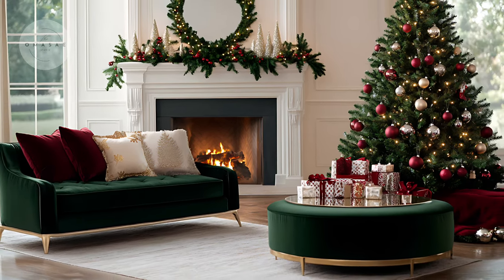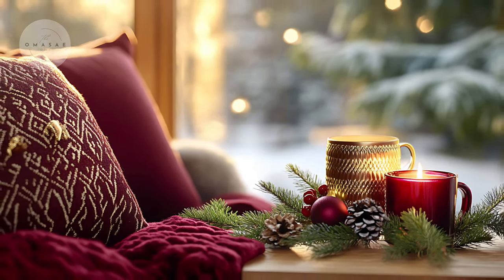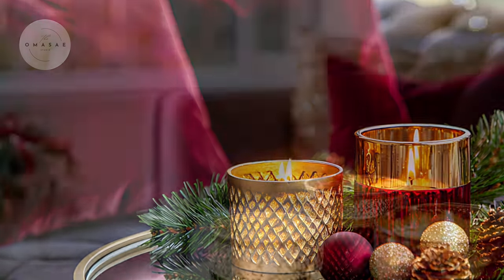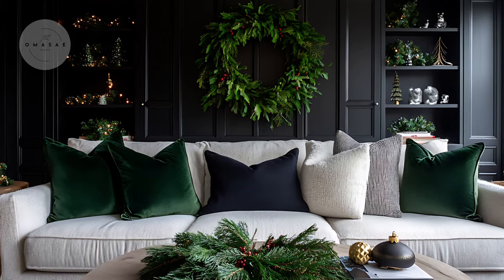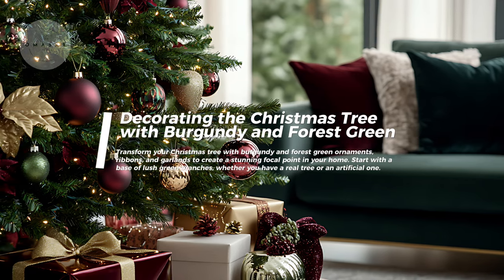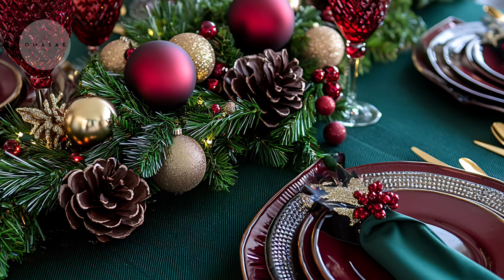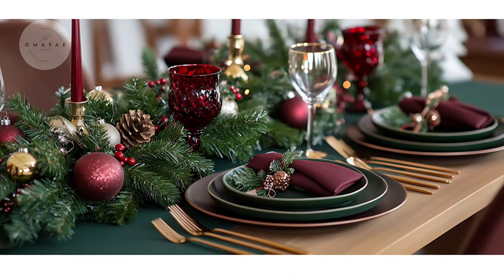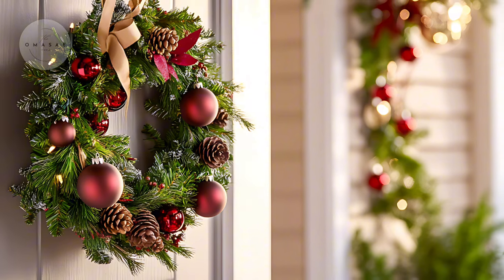Create a Cozy and Luxurious Christmas with Burgundy, Forest Green, and Gold Home Decor Ideas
In this video, we explore the timeless and elegant color combination of burgundy and forest green for Christmas home decor. These rich, sophisticated colors bring a sense of luxury and warmth to any space, making them perfect for creating a festive yet cozy atmosphere. We’ll show you how to incorporate these tones into your Christmas decorations for a truly inviting and stylish home.

00:00 Introduction: A Timeless Color Palette for Christmas Elegance
02:35 The Charm of Burgundy: Bold, Luxurious, and Cozy
05:13 The Beauty of Forest Green: Nature’s Gift to Holiday Decor
07:50 How Burgundy and Forest Green Balance Each Other
10:27 Decorating the Christmas Tree with Burgundy and Forest Green
13:02 Creating a Holiday Table with Elegant Color Accents
15:40 Wreaths, Garlands, and Other Holiday Greenery
18:18 Adding Cozy Textiles for Warmth and Texture
20:54 Accenting with Gold and Silver: A Touch of Festive Glamour
23:31 Conclusion: Bringing Together Beauty, Warmth, and Tradition

Burgundy adds a bold and luxurious touch to your decor. Whether used in throw pillows, blankets, or ornaments, this deep red hue exudes warmth and elegance. Pairing burgundy with forest green creates a striking contrast, making the decor feel vibrant and full of life, while also maintaining a sense of refinement. Burgundy's rich tones help set the mood for a cozy, festive holiday season.

Forest green, on the other hand, brings a natural, earthy element to the decor. It evokes feelings of calm and tranquility, much like the serene outdoors during winter. This color pairs beautifully with burgundy to balance the intensity of the red and create a harmonious, nature-inspired atmosphere. Adding greenery, such as wreaths or garlands, further enhances this natural theme.

To elevate your Christmas decor, gold and silver accents can add a touch of festive glamour. These metallic finishes pair wonderfully with both burgundy and forest green, enhancing the elegance of your space. Whether it’s gold candles, silver ornaments, or metallic ribbons, these accents make your holiday decor sparkle and shine without overwhelming the natural color palette.

Finally, bringing together these colors—burgundy, forest green, and metallic accents—creates a perfect blend of beauty, warmth, and tradition. The result is a home that feels both stylish and inviting, where the spirit of Christmas can truly shine. With thoughtful decoration, you can transform any room into a cozy, festive retreat for the holidays.